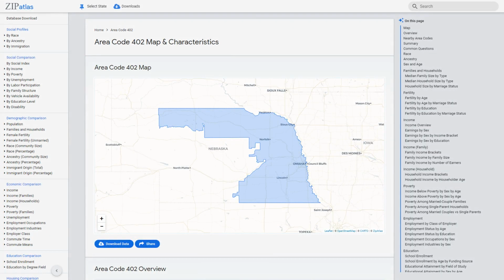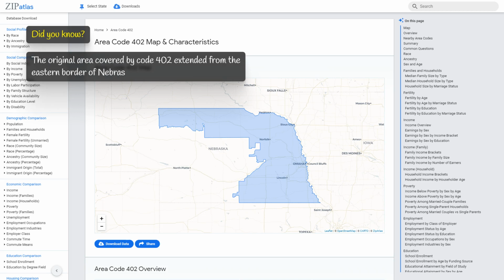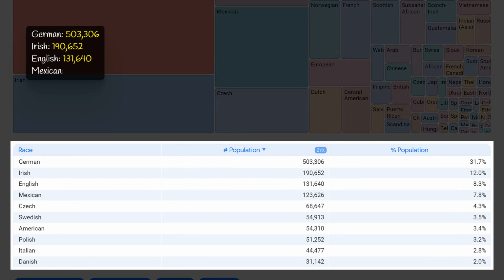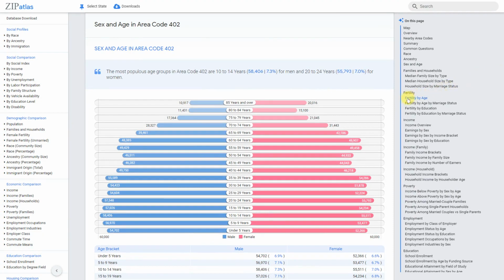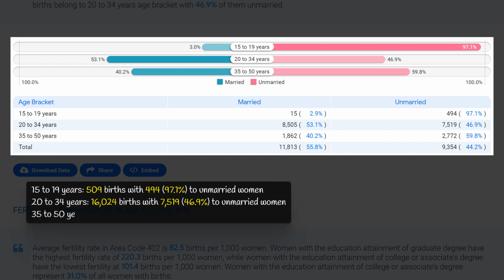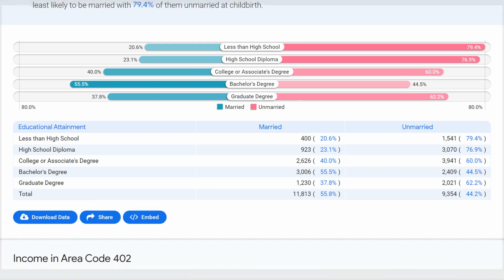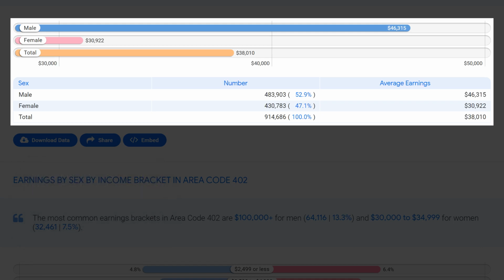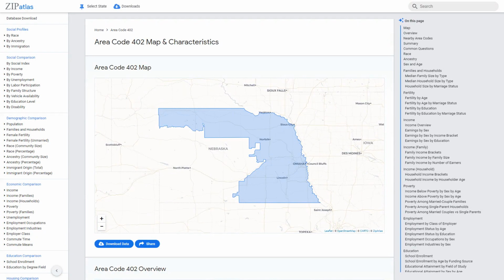402 Area Code (Nebraska) Social & Economic Profile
This short video, produced by ZipAtlas, explores the area code 402 in Nebraska. Viewers will gain insight into the geographic, social, demographic, and economic characteristics of this region. Through informative visuals and engaging narration, the video sheds light on the unique qualities of area code 402, offering a glimpse into the culture and lifestyle of its inhabitants. Whether you're a resident of Nebraska or simply curious about this area, this video is a great way to learn more about the characteristics of area code 402.